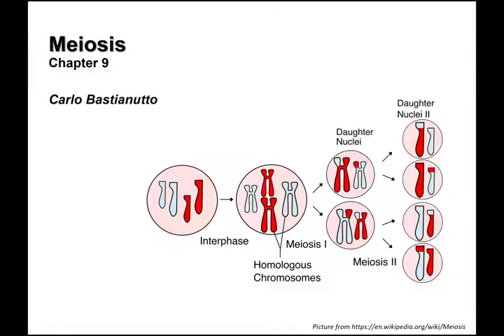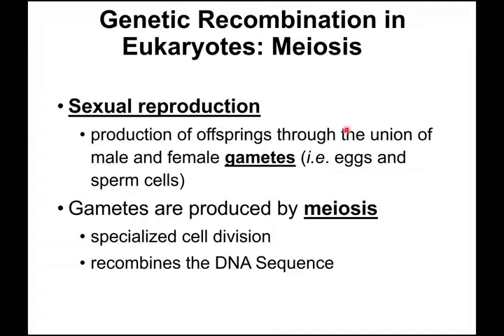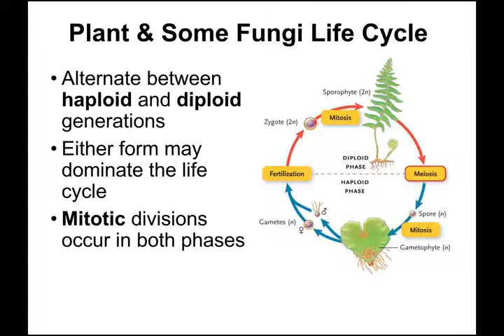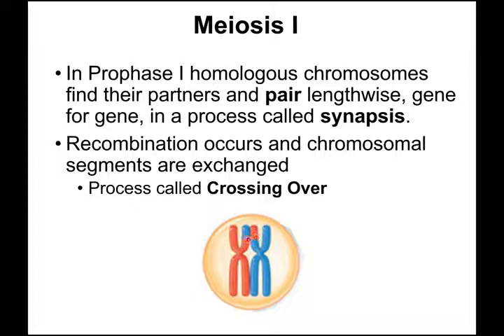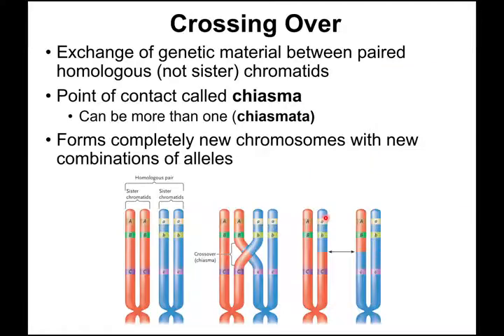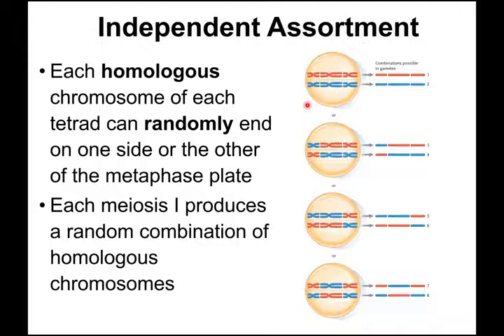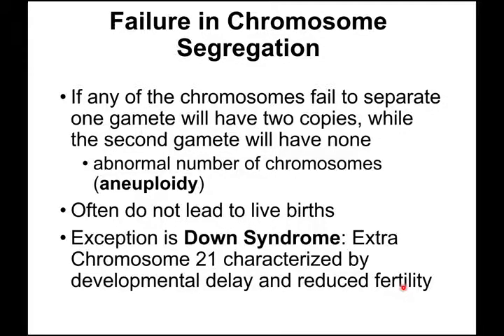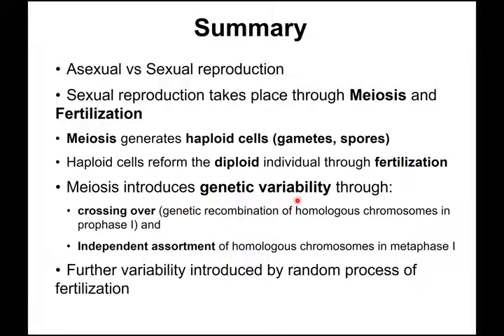W11 - BIO358 - Lecture 27 - Meiosis and Genetic Recombination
This lecture discusses the process of Meiosis. The lecture discusses particularly how genetic variability is achieved in meiosis through the processes of crossing over and independent assortment.